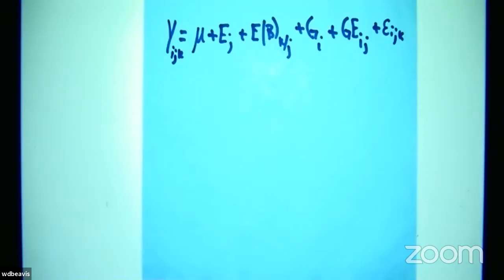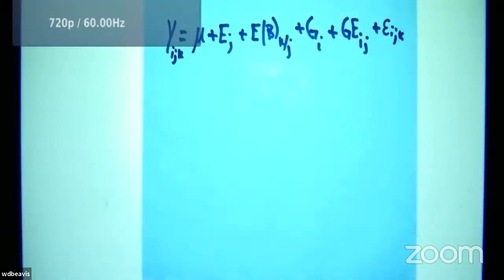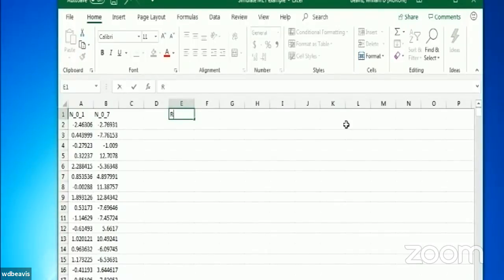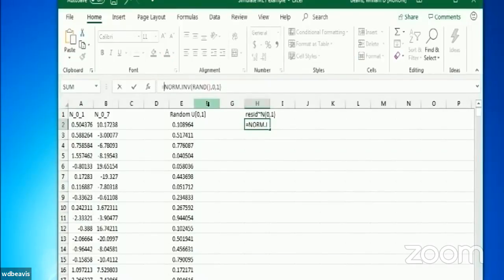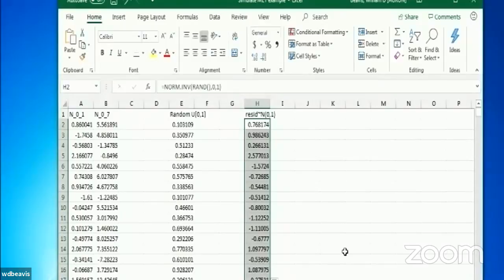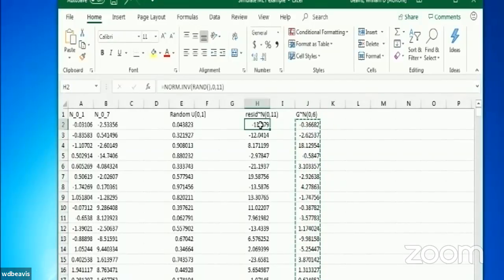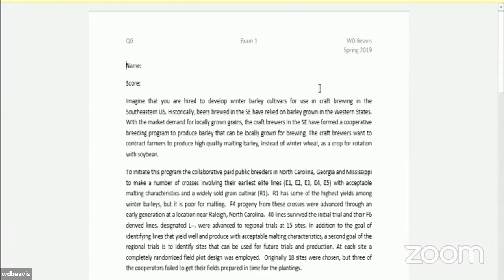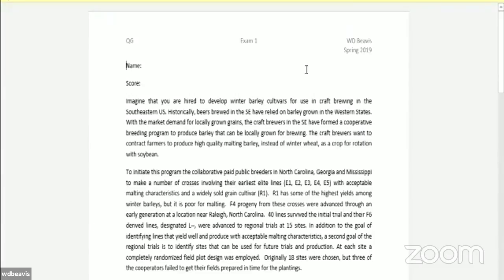Brenton Center Live Stream